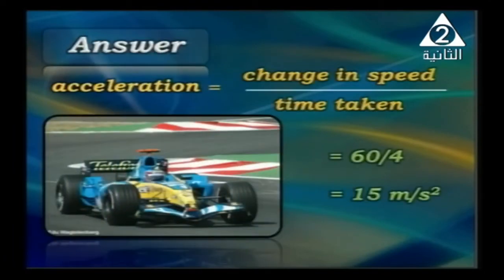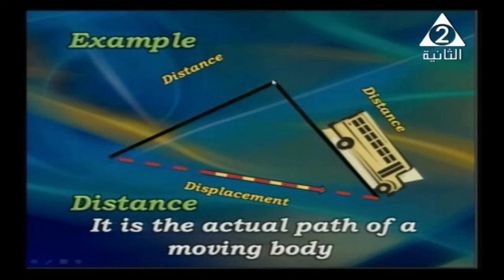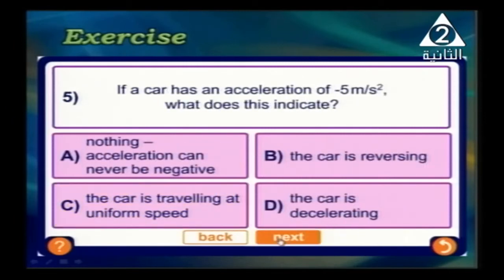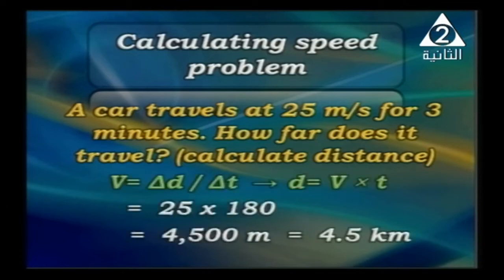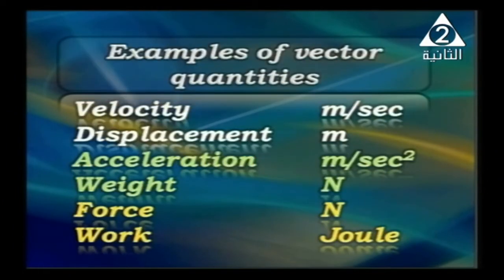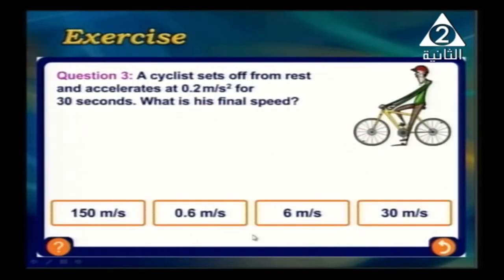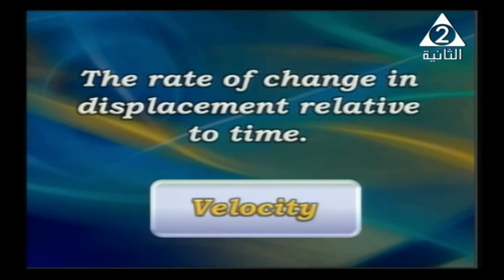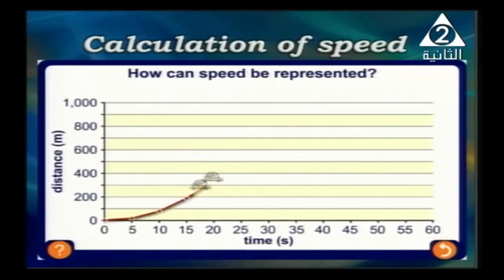علوم لغات 3 إعدادي Science حلقة 3 Velocity / Displacement تقديم أ محمد سعيد 19-09-2018